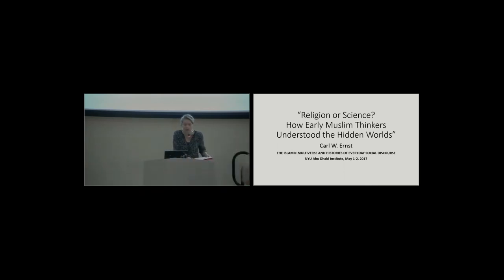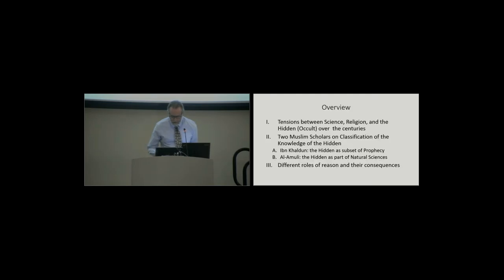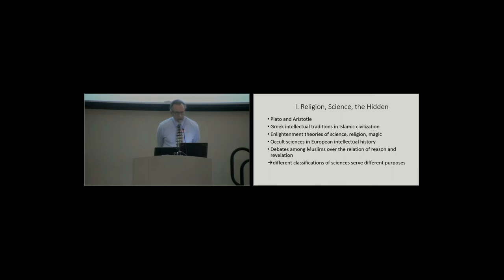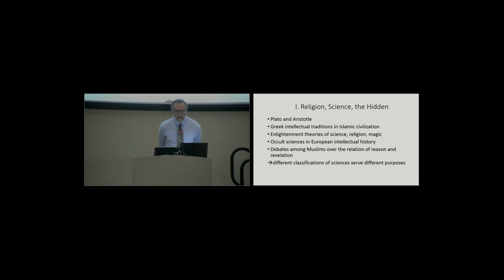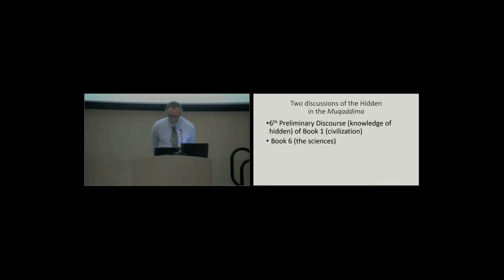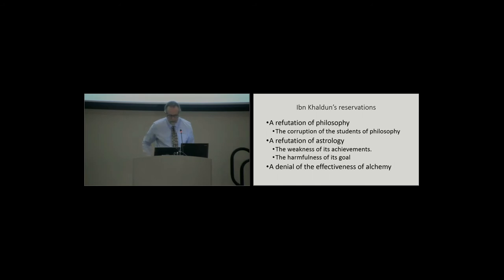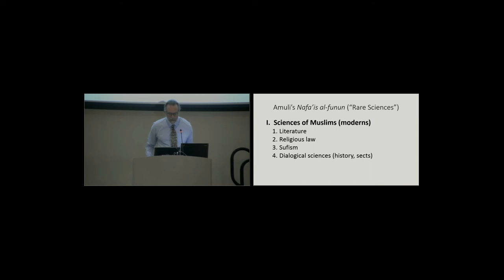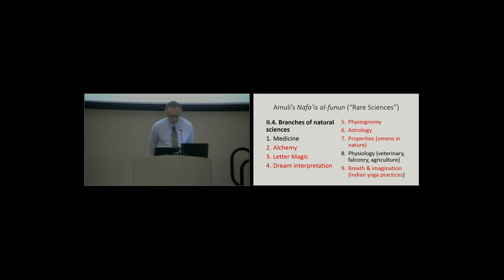Religion or Science? How Early Muslim Thinkers Understood the Hidden Worlds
The premodern Muslim thinkers who undertook the task of surveying the entirety of the human experience attempted to account for not only the world of nature, but also the unseen worlds beyond the senses.

This presentation examines the roles assigned to the occult sciences in two encyclopedic works composed in the 14th century: the Muqaddima, the famed Arabic introduction to history by the North African scholar Ibn Khaldun, and the Nafa’is al-fonun, a Persian encyclopedia by the Iranian savant Al-Amuli. Both thinkers grappled with the classification of ambiguous examples including dream interpretation, astrology, divination, and the powers of Indian yogis.

The presuppositions and implications of their different approaches to classifying the occult are explored as case studies in the engagement between rational discourse and the experience of the supernatural in Muslim contexts.

Speaker
Carl Ernst, Kenan Distinguished Professor of Islamic Studies, Department of Religious Studies, University of North Carolina at Chapel Hill

Sign up to our mailing list to stay informed of upcoming NYU Abu Dhabi Institute events:

About the Channel:

NYUAD Institute aims to connect with and enrich the global community, through the talks, panel discussions, film screenings, and exhibitions it organises. Featuring renowned scholars, researchers, policymakers, and thought leaders who present topics of local and global significance.

About the institute:

Established in 2008, the NYU Abu Dhabi Institute is a center of advanced research, scholarly, and creative activity for Abu Dhabi, the UAE, and the world. Its academic conferences serve as a scholarly platform for NYU Abu Dhabi faculty, and faculty across the global network, to discuss and showcase their innovative research and creative activity.